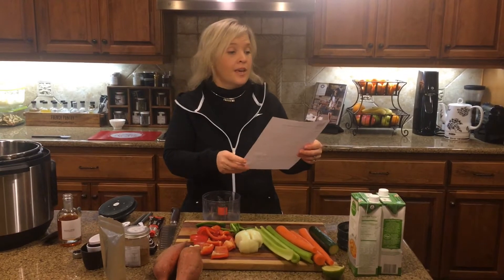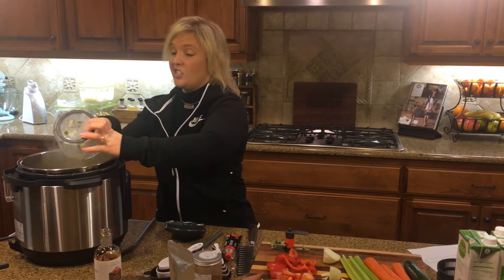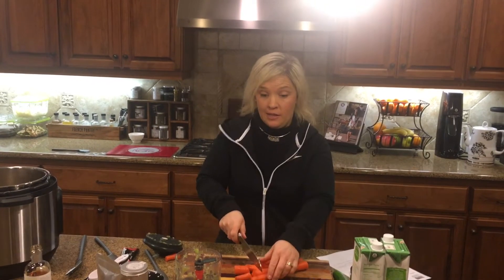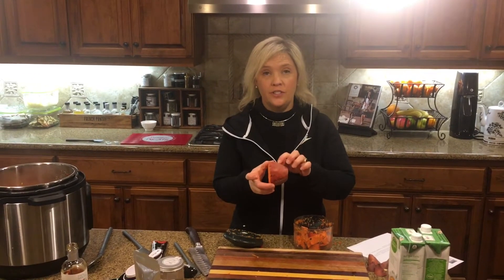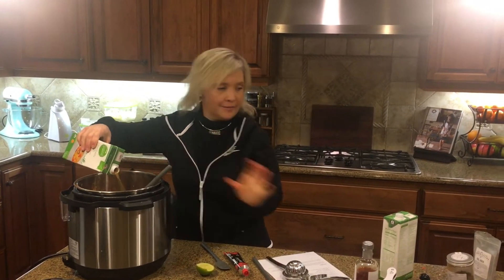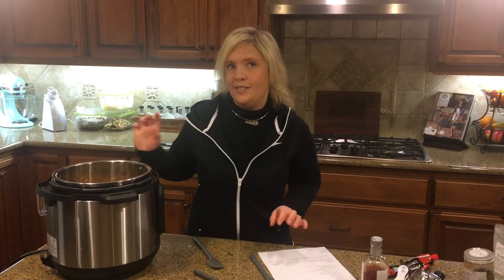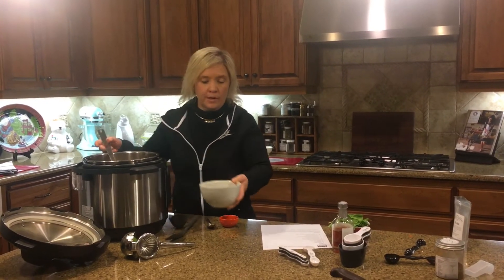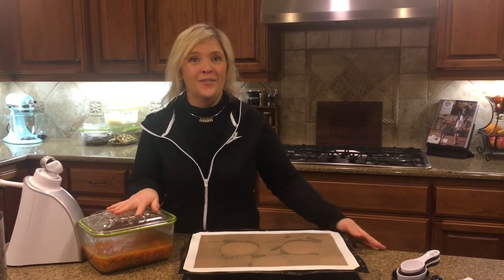Zesty Mediterranean Soup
Watch how easily you can make this Zesty med soup!  Be sure to watch until the end and see how I save my soup for later using flexipan and be Save.